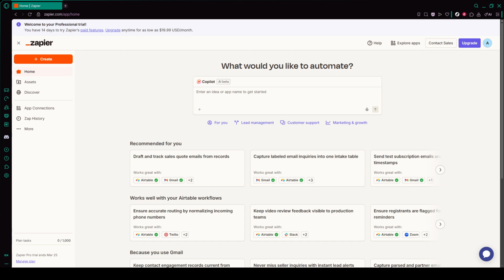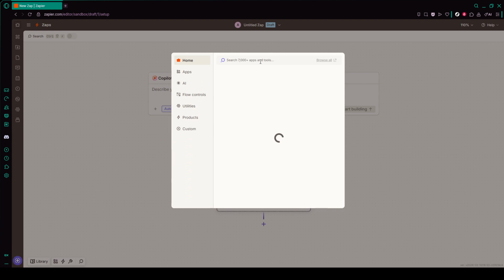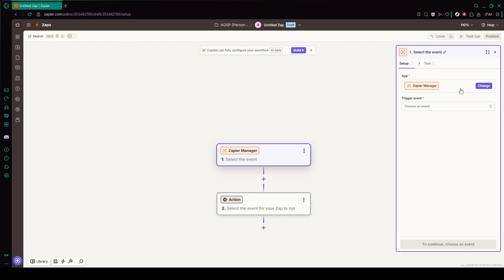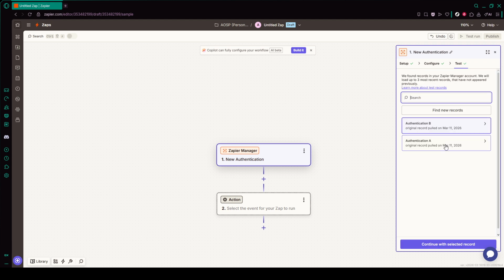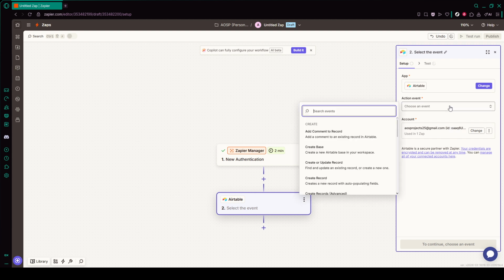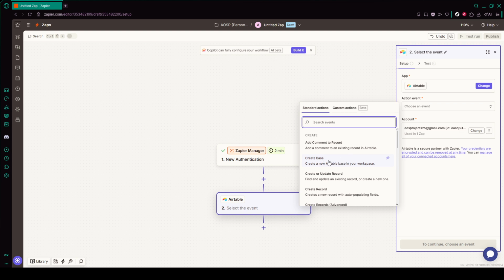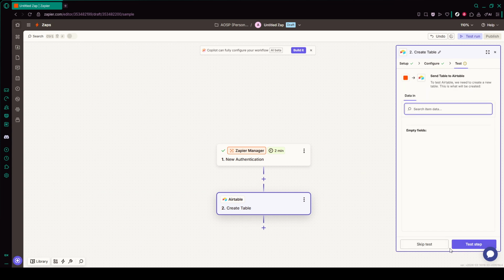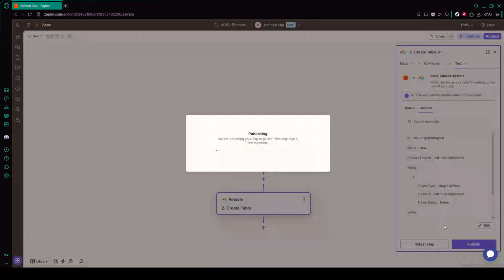How to Integrate Airtable with Zapier Manager 2026 (Link Airtable Zapier Manager)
In this comprehensive tutorial, we delve into the integration of Airtable with Zapier Manager. Discover how you can automate your workflows and enhance productivity by connecting these powerful tools. This video covers the step-by-step process and best practices for seamless integration, empowering you to maximize your Airtable capabilities.

By the end of this video, you'll be equipped with the knowledge to effortlessly integrate Airtable with Zapier Manager, streamlining your operations. Don’t miss out—watch till the end to implement these solutions in your projects today!